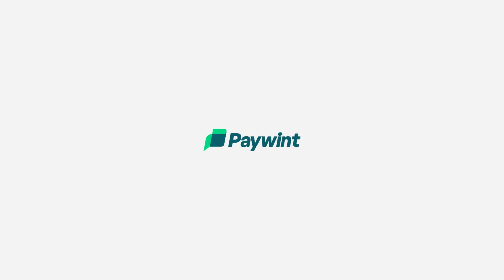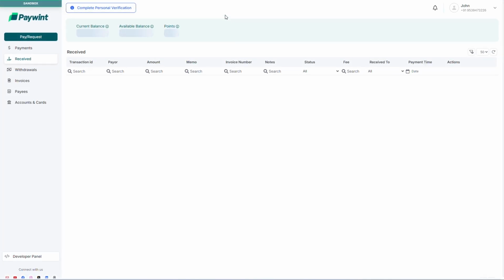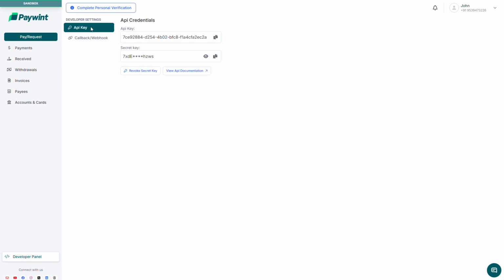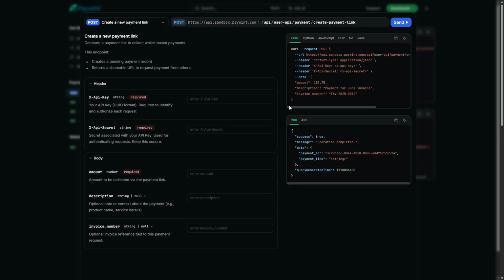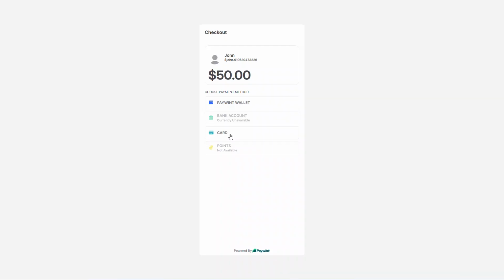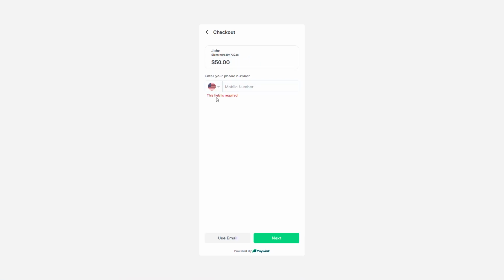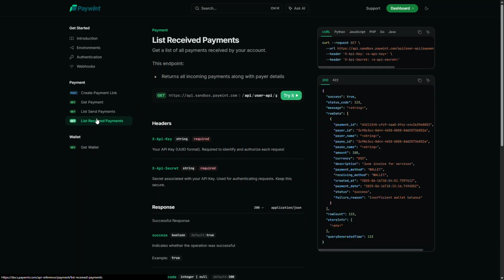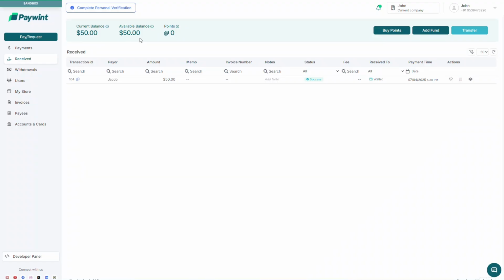Paywint Checkout API | Get Paid Easily with Paywint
Video demonstrated how to use Paywint API to create payment widget link and get paid.